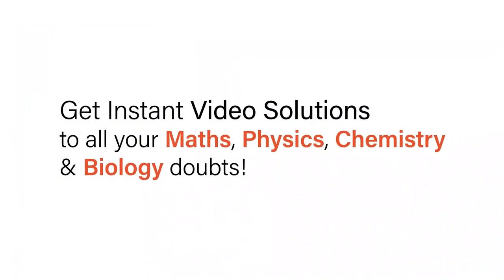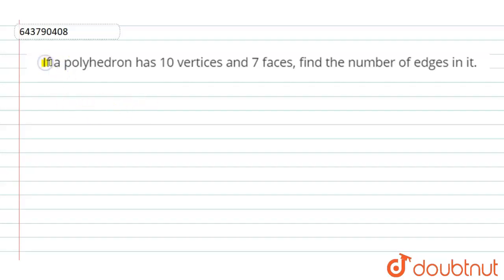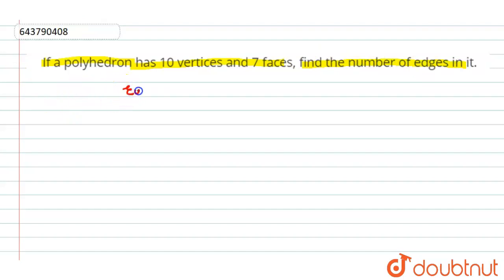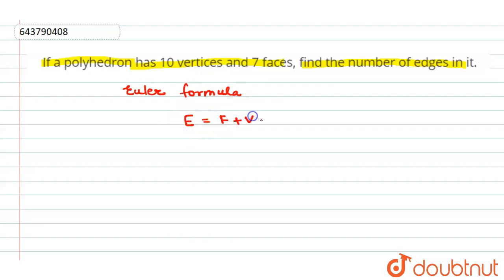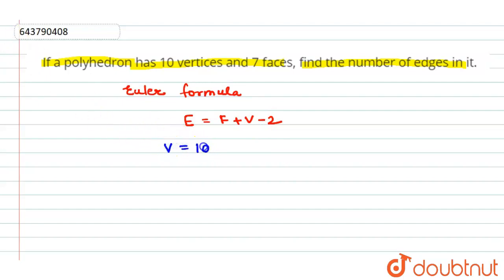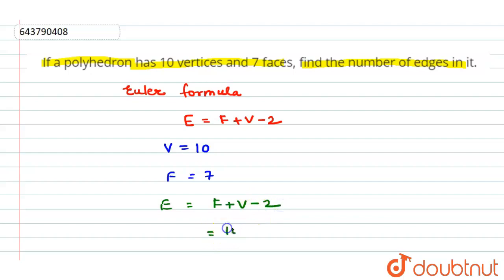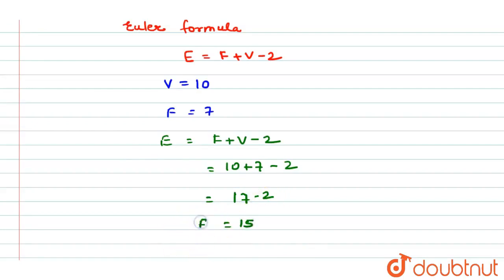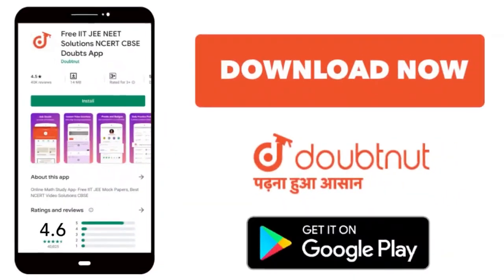If a polyhedron has 10 vertices and 7 faces, find the number of edges in it. | 8 | REPRESENTING ...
If a polyhedron has 10 vertices and 7 faces, find the number of edges in it.
Class: 8
Subject: MATHS
Chapter: REPRESENTING 3-D IN 2 -D
Board:ICSE

👉 Have Any Query? Ask Us.